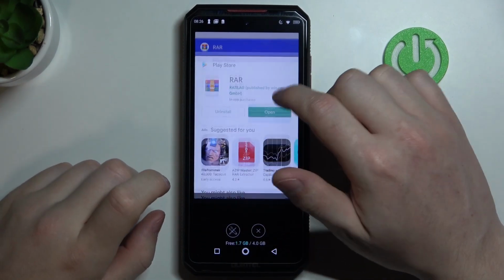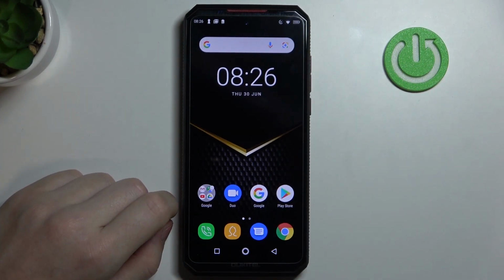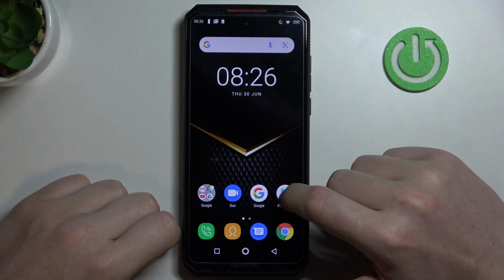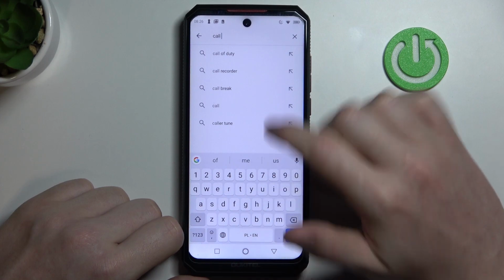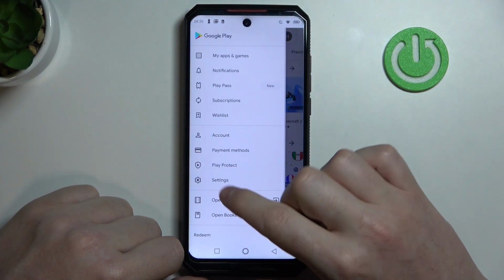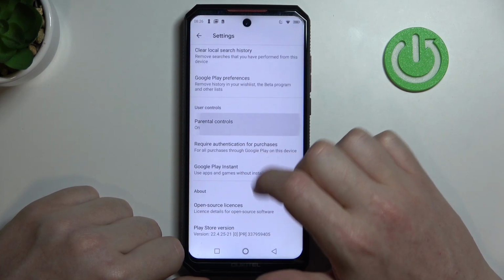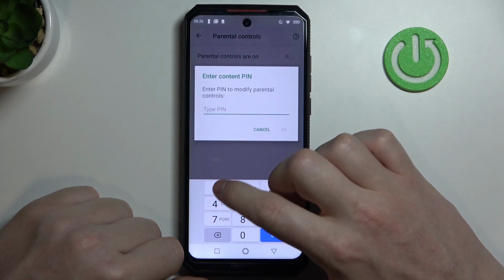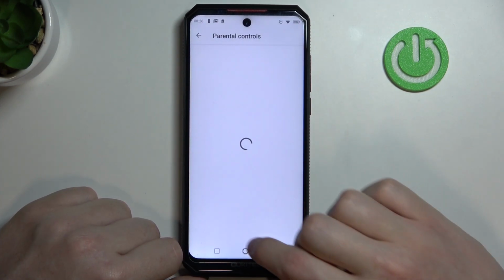Oukitel K13 Pro How To Fix Call Of Duty Not Visible On Google Play Store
If you want to get Call of Duty on Oukitel K13 Pro but don't see it on Google Play Store, this video might be essential. Simply follow our step-by-step video tutorial and learn how to fix problem with call of duty not visible on Google Play Store. If you found this guide useful, please visit our YouTube channel HardReset.Info. Subscribing to our channel, leaving us a like, or comment will greatly help us in making future guides for you. Cheers!

I can't find call of duty on Oukitel K13 Pro ?
How to install call of duty on Oukitel K13 Pro ?
Is Call of Duty on Oukitel K13 Pro ?
Where can i get Call of duty on Oukitel K13 Pro ?